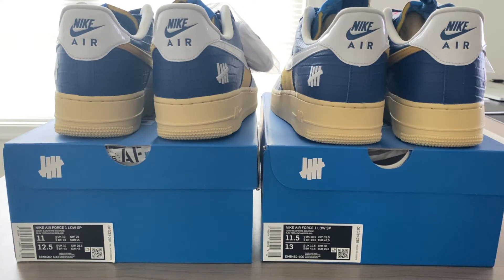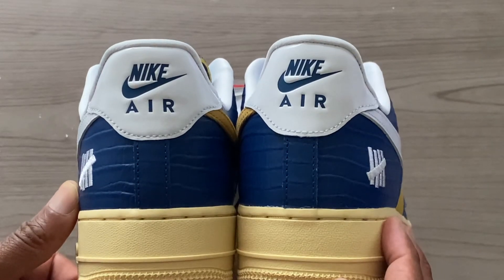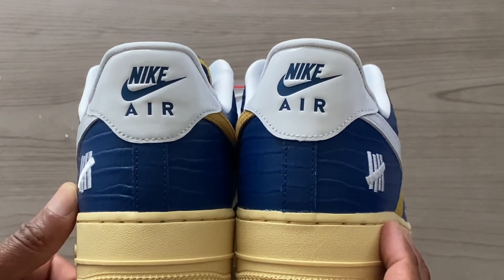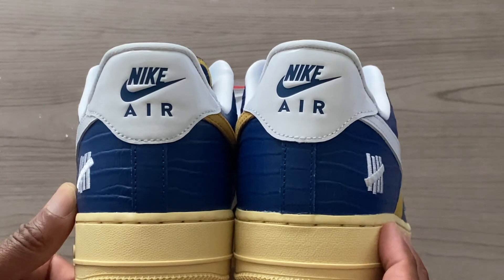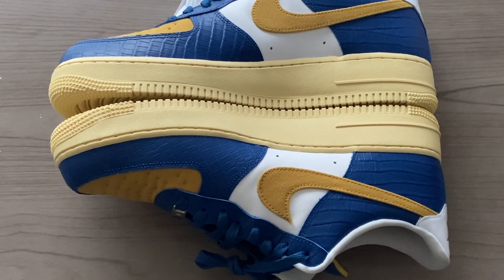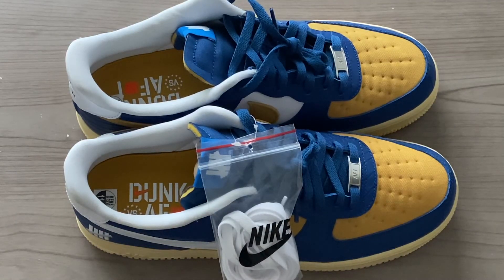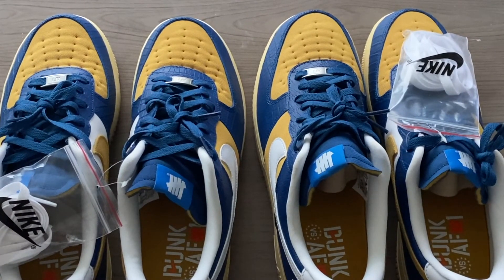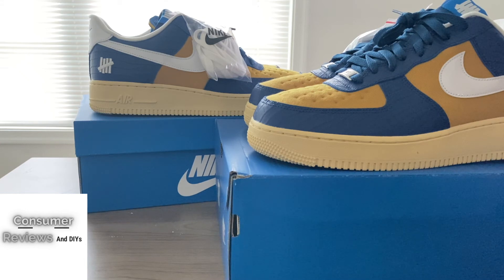Nike Air Force 1 Sizing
Sizing Discussion on the AF1